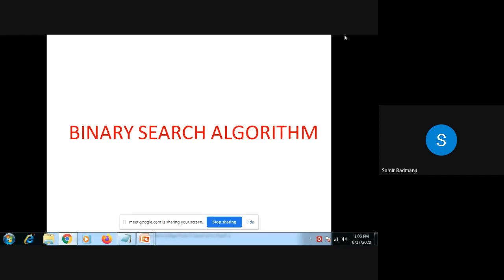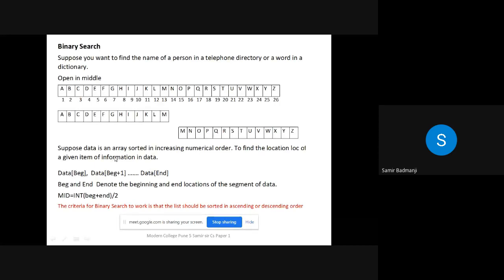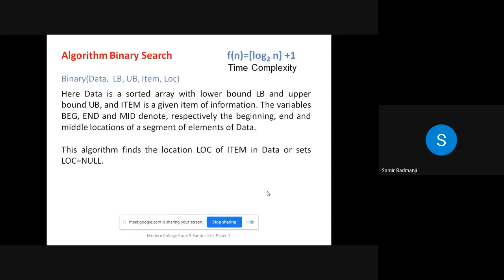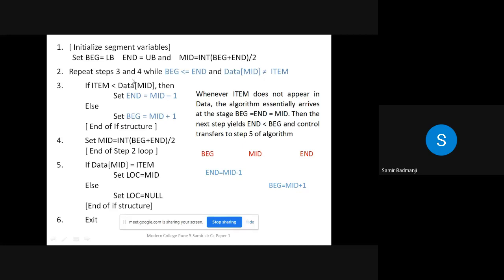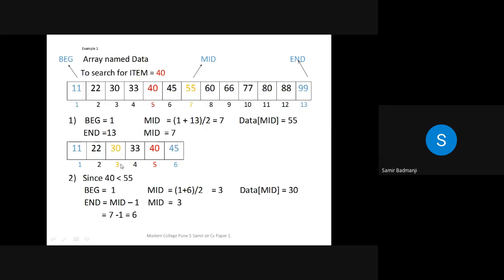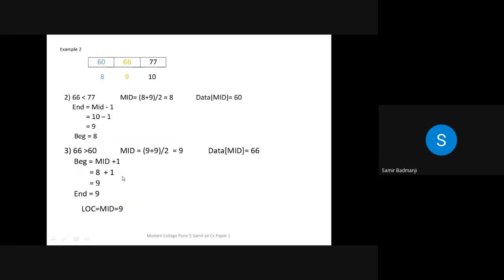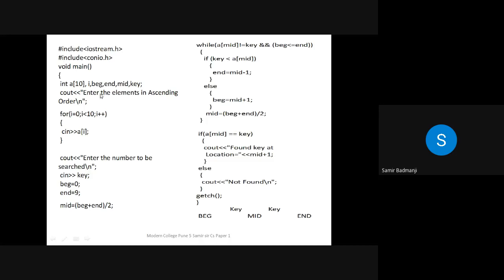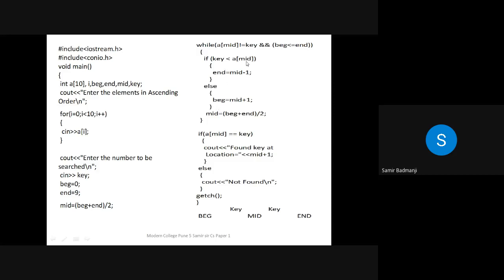Binary Search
Binary Search Algorithm and Program